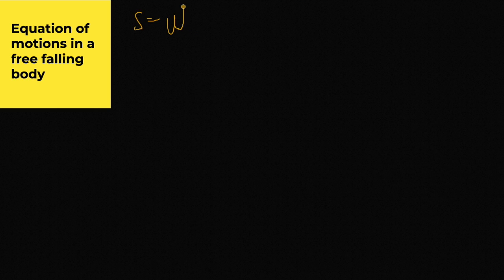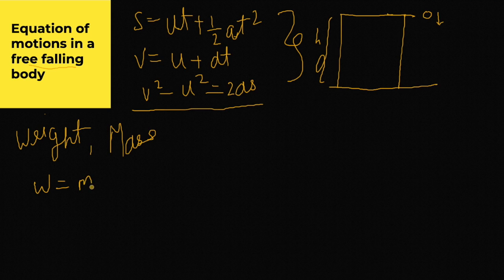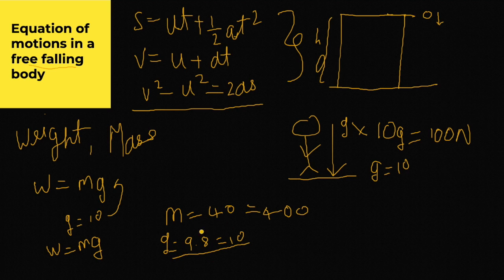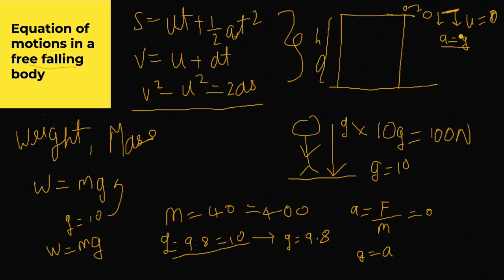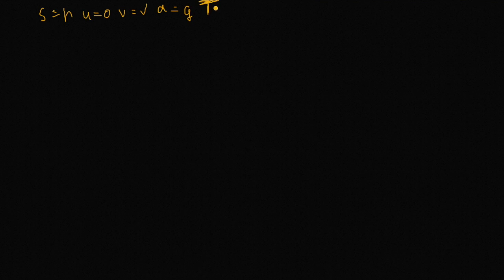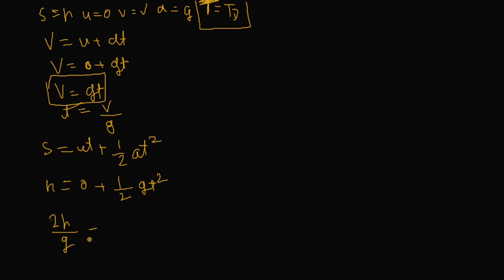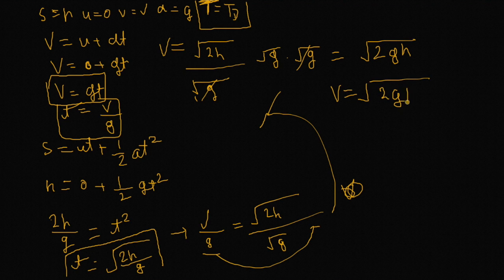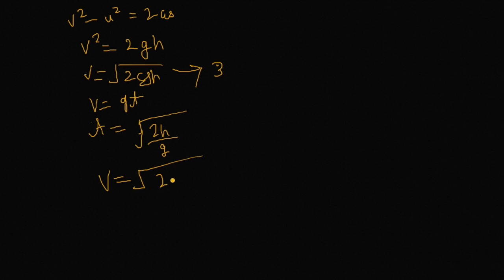Kinematics 2 Free Falling Body!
Hey guys, sorry for the delay but today I talk about the equations of motions for a free falling body, hope you learn sometime and part 3 is out soon!